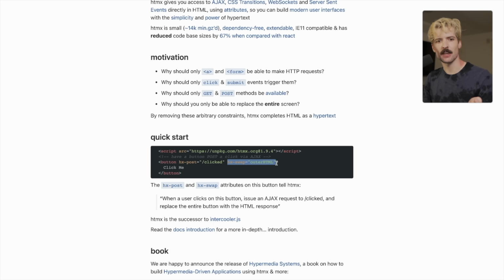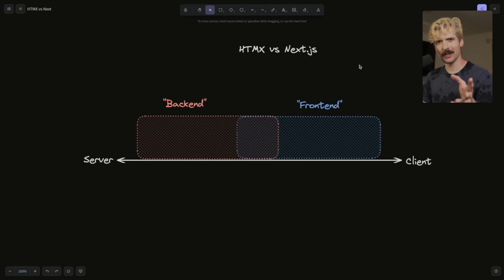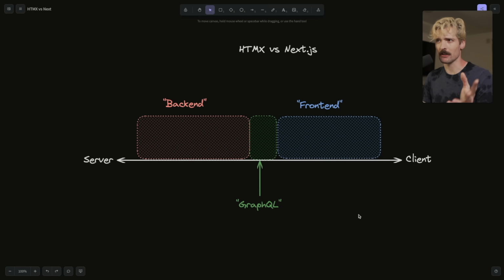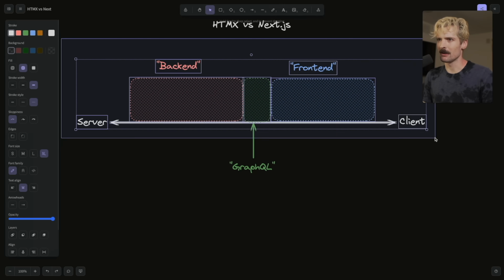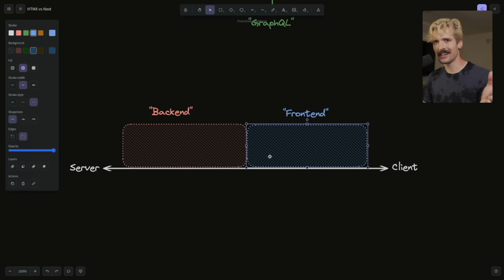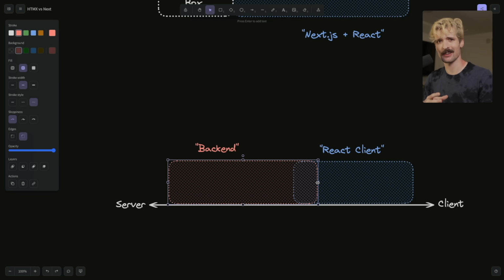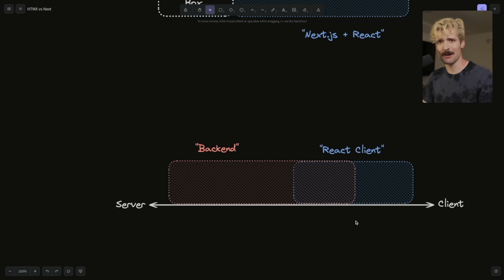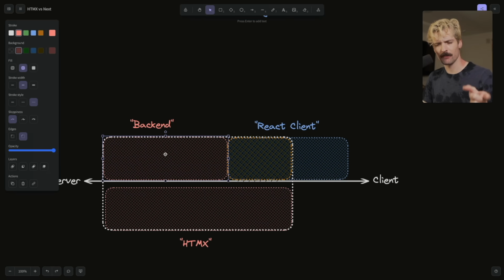The Truth About HTMX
Fine, I'll talk about HTMX.

S/O Ph4seOne for the awesome edit 🙏